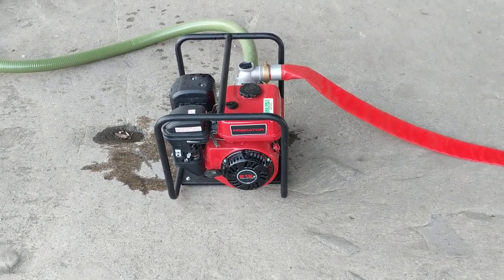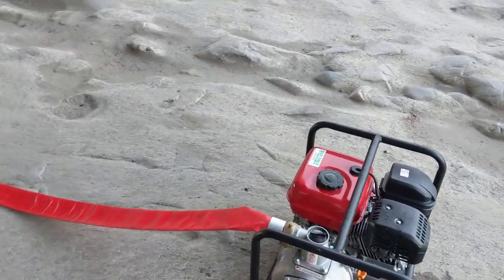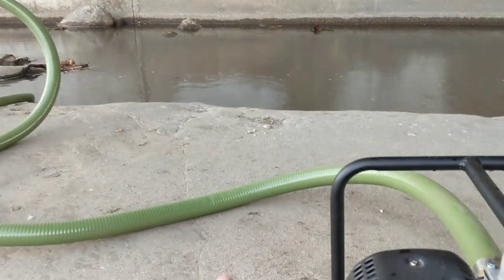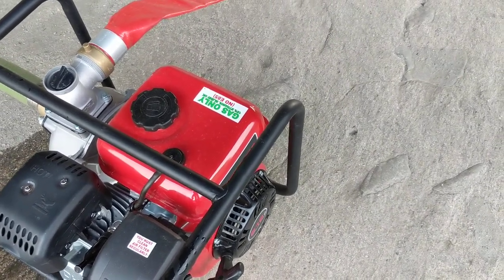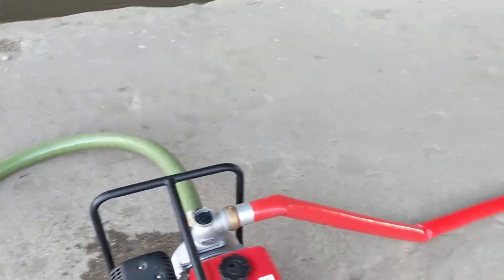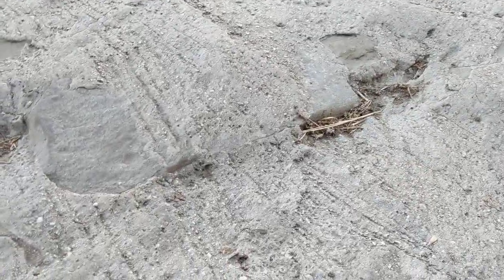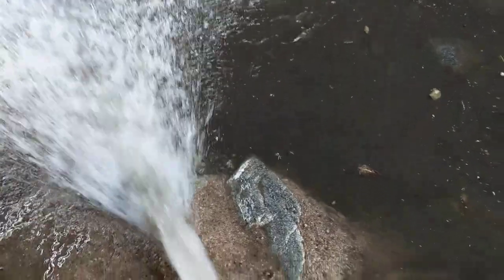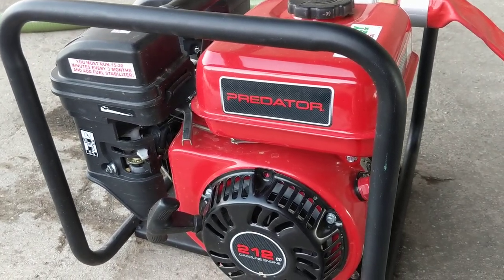Harbor freight 2inch semitrash pump review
If you guys are looking to move a lot of water very quickly I would definitely recommend taking a look at this pump at harbor freight, and if you plan to move solids as well, check out their 3 inch full trash model.